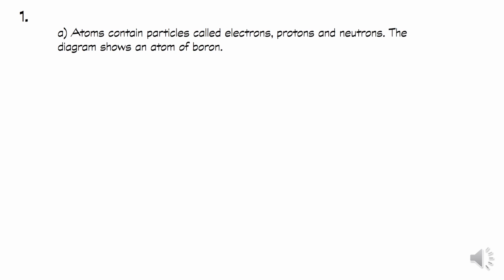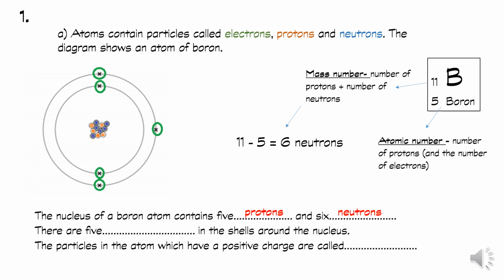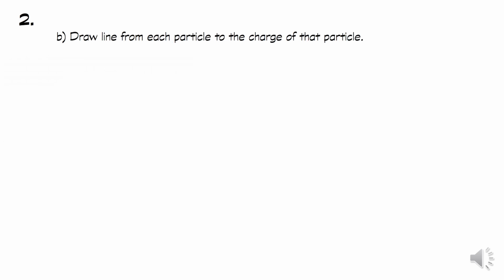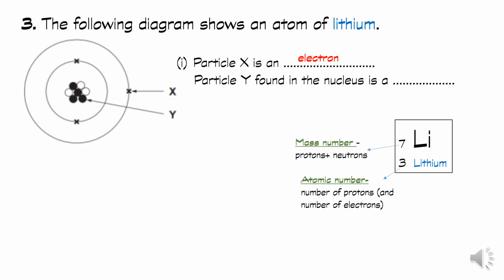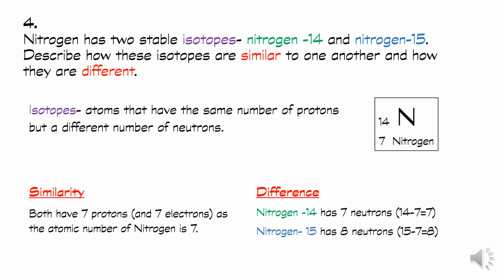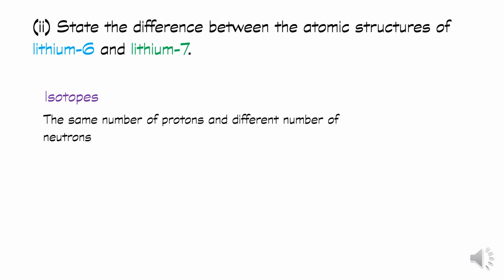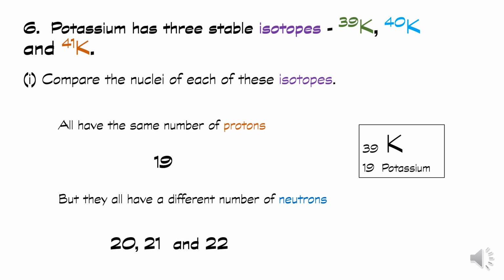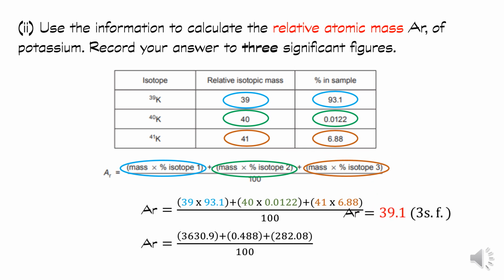1 2h to n The atom workshop